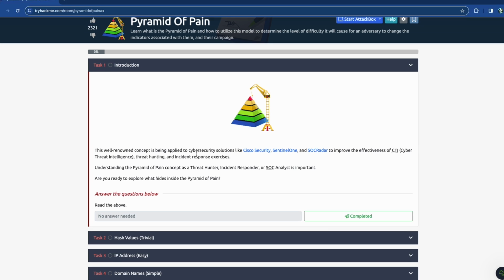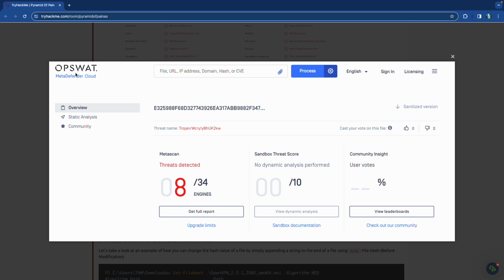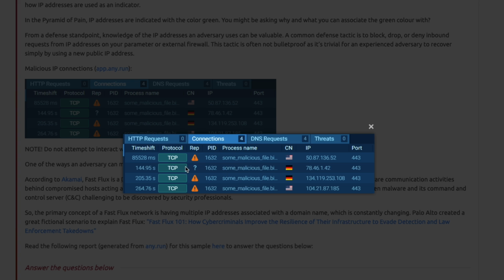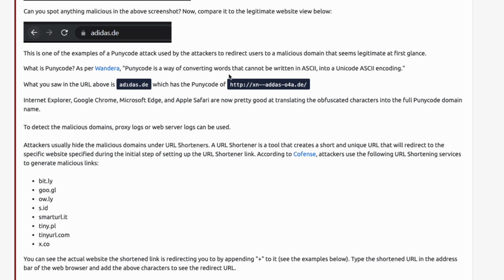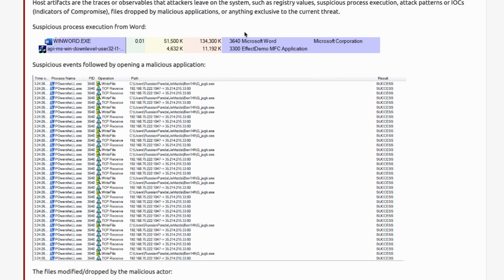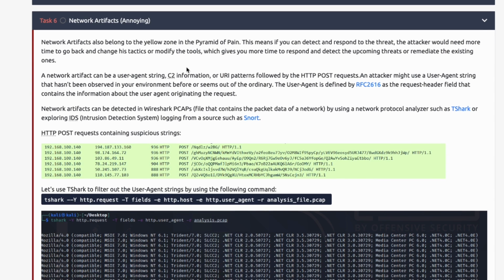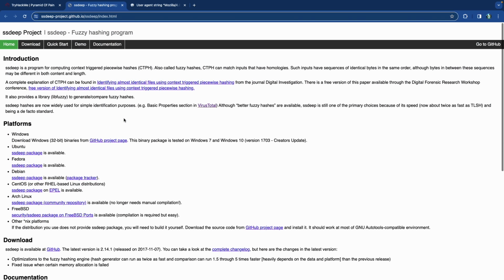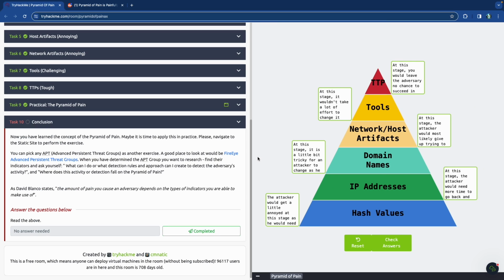SOC Lvl 1 / EP.1 / A Hacker's Worst Nightmare: Pyramid of Pain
This video is from the Blue Team perspective, the defensive point of view. Every hacker has to overcome certain obstacles, and this video shows you how to make it as hard as humanly possible for them.

Based on the Pyramid of Pain room in the Cyber Defense Frameworks module in the SOC Level 1 pathway of TryHackMe.

00:54 TryHackMe Discount Link
01:40 Introduction
02:39 Hash Values (Trivial)
12:08 IP Address (Easy)
17:04 Domain Services (Simple)
24:06 Host Artifacts (Annoying)
30:29 Network Artifacts (Annoying)
34:09 Tools (Challenging)
37:00 TTPs (Tough)
39:24 Practical: The Pyramid of Pain